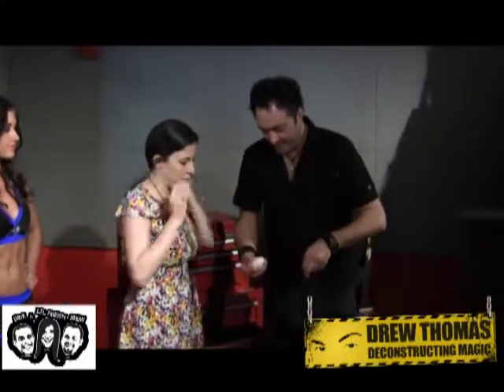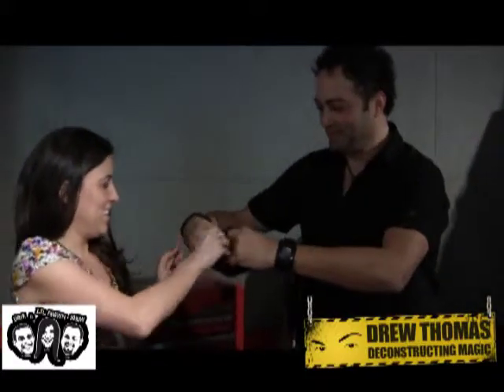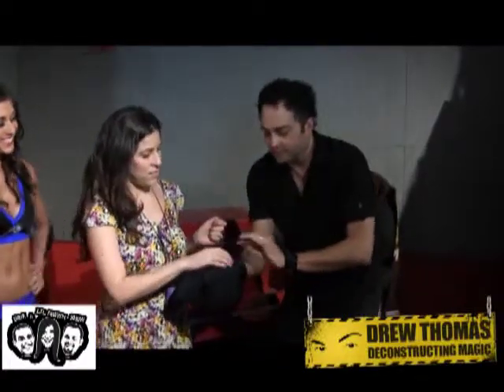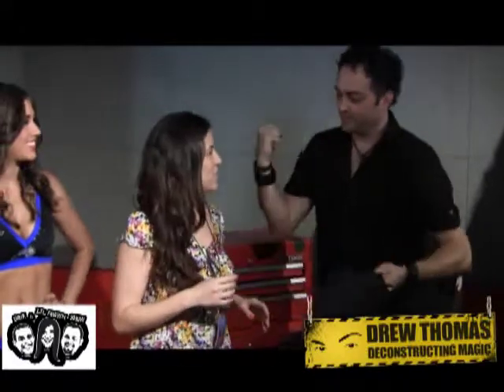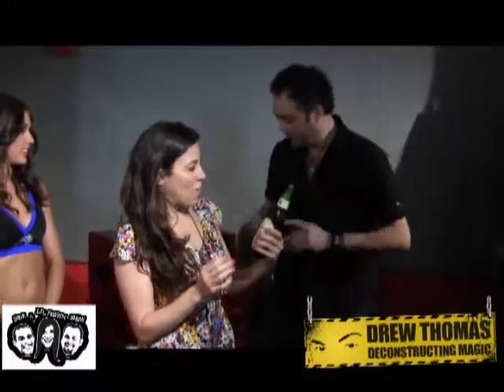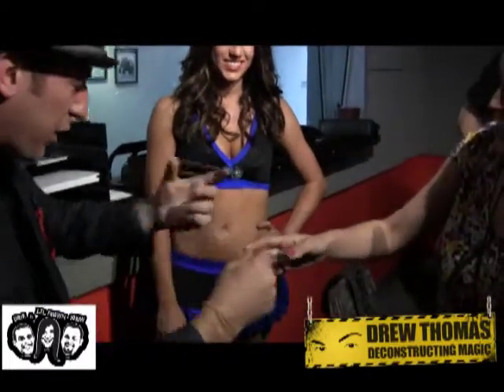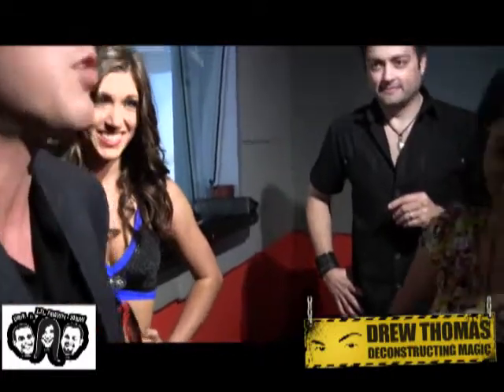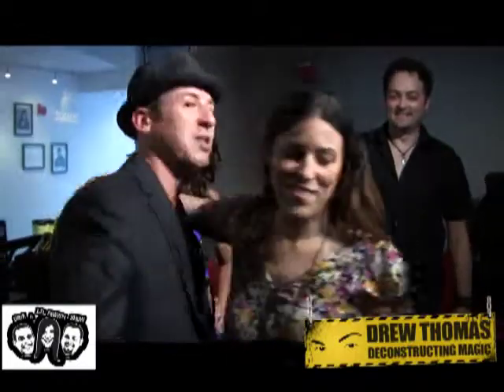Orlando Magic Magicians on The Obie & Lil Shawn Show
Magicians "Drew Thomas & Kostya" stops by the Obie and Lil Shawn show to show us some tricks.